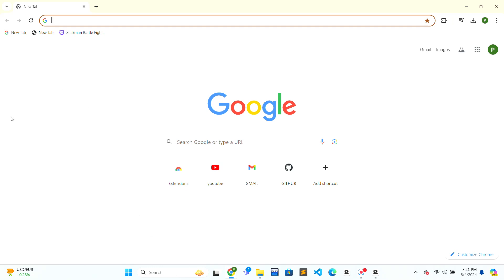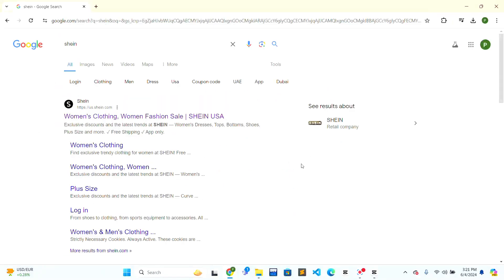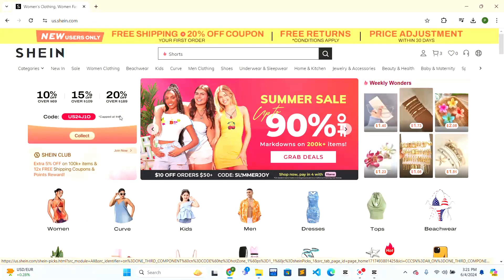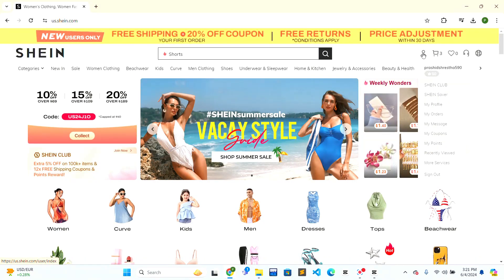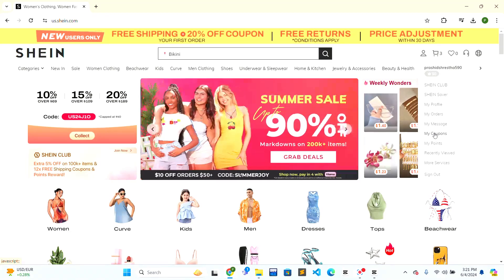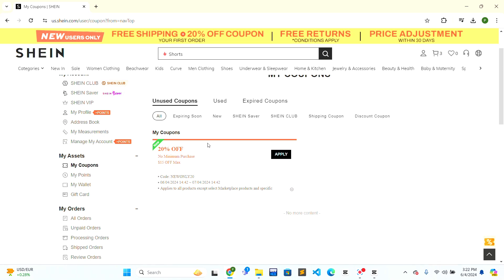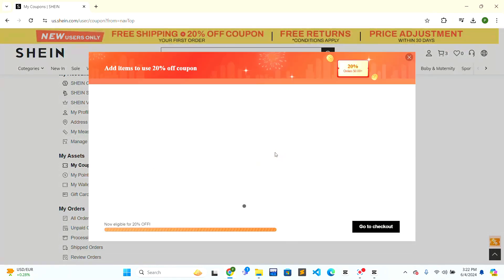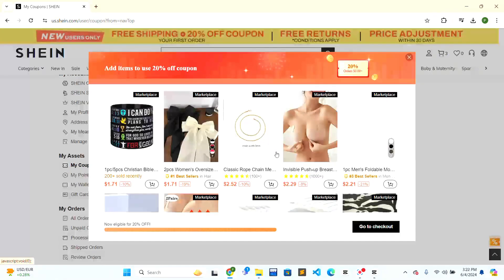How To Find Shein Coupons 2024 | Shein Tutorial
You can save your money while shopping on shein by using its coupon. Now if you don't know what is shein coupon and how to get one then this video will guide you through all process on how to get shein coupons and save your money while buying clothes online in shein app. So make sure to watch the video till the end.